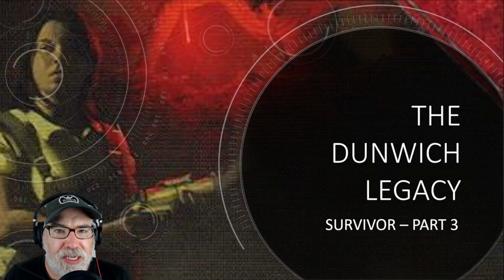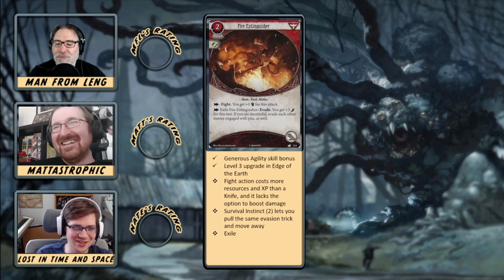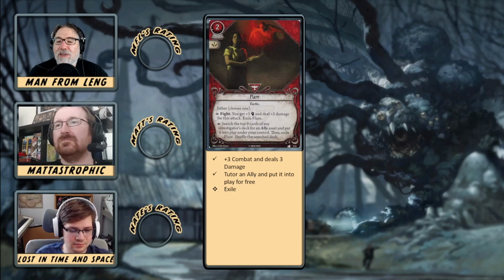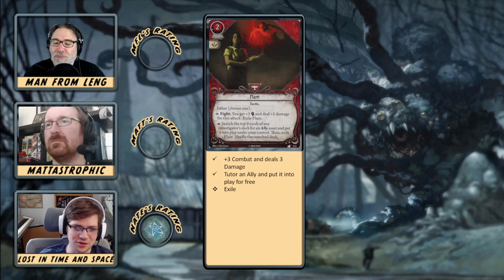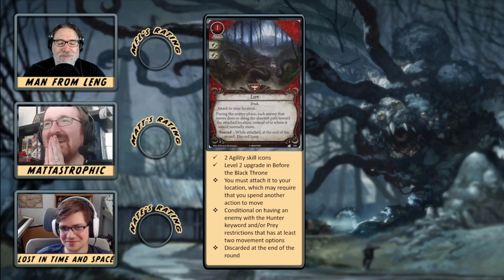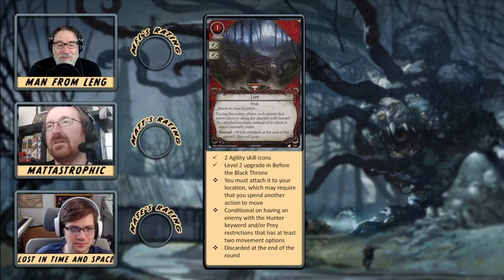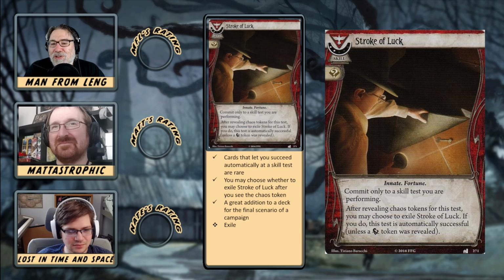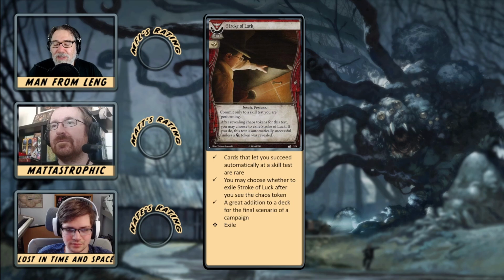Arkham Horror LCG - Dunwich Legacy Survivor - Part 3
Manfromleng, Nate 'Lost in Time and Space' Winslow and Mattastrophic continue their review of the player cards in the Dunwich Legacy Investigator Expansion for the benefit of new players with a look at the second batch of Survivor cards: Fire Extinguisher, Flare, Lure and Stroke of Luck.

Video Contents
00:00 - Intro
01:41 - Fire Extinguisher
06:31 - Flare
12:31 - Lure
20:14 - Stroke of Luck
26:26 - Conclusion